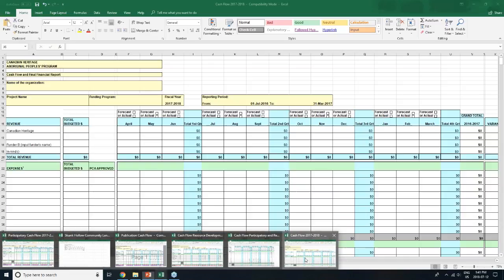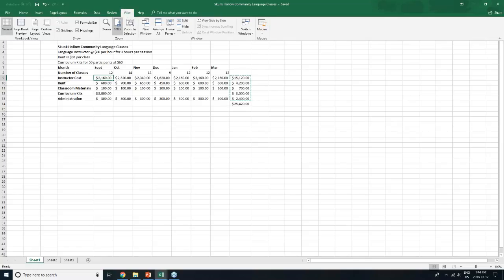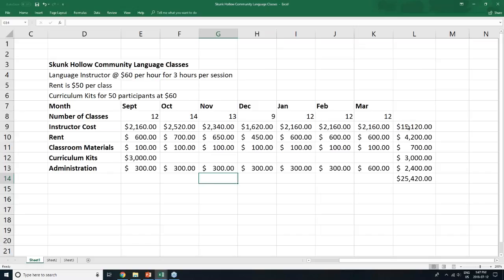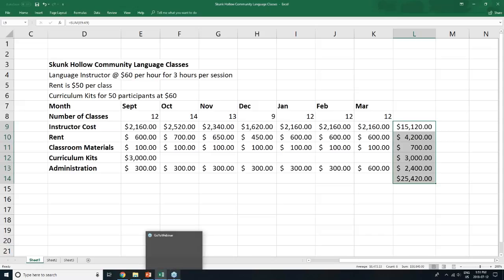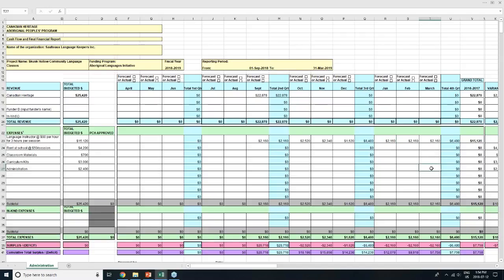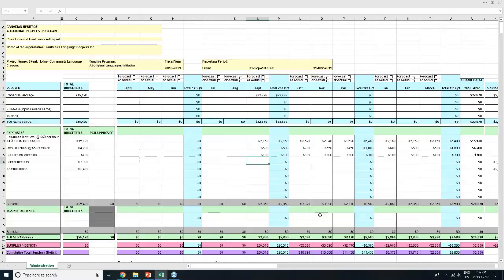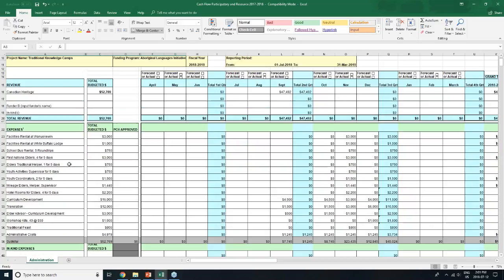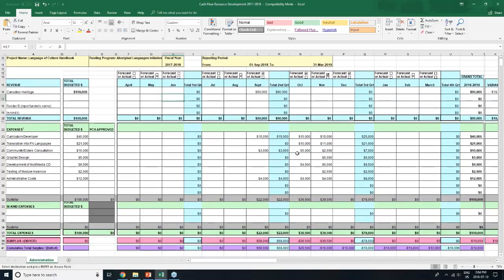ALI Cash Flow Webinar 2018 Int HD720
An online tutorial on how to use the cash flow budget for Aboriginal Languages Initiatives projects.